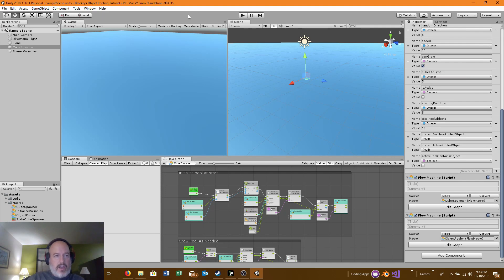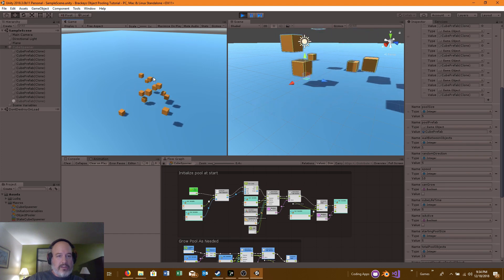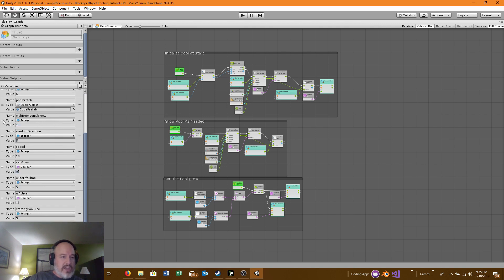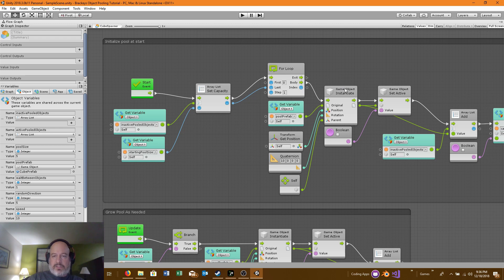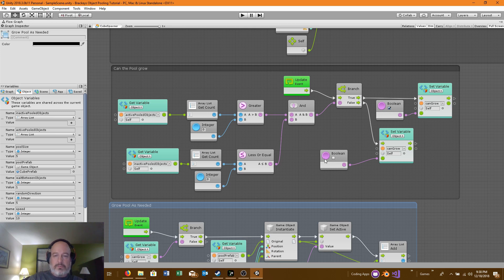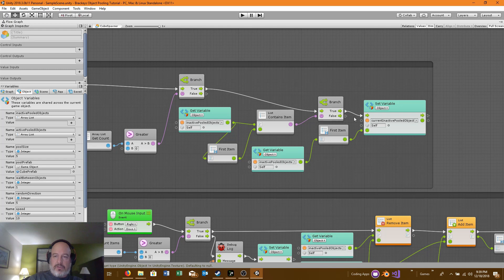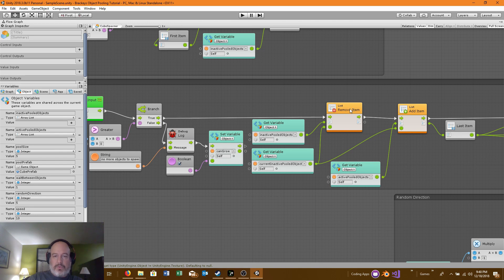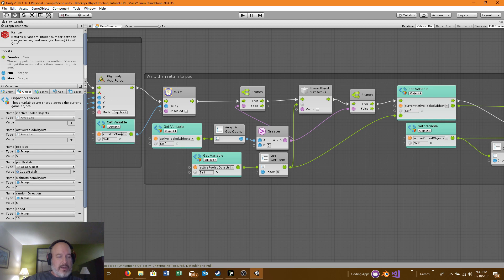Bolt ObjectPool Tutorial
This is a simple video on how to make object pools work using Bolt